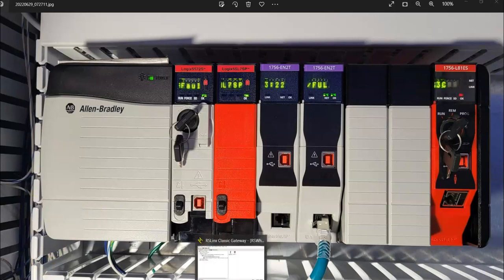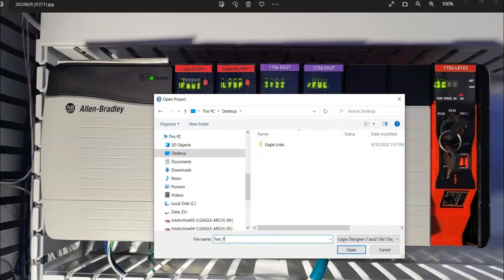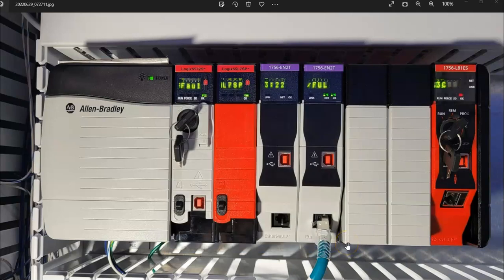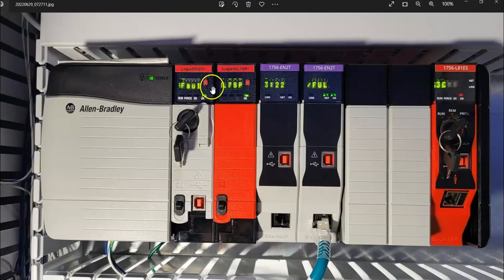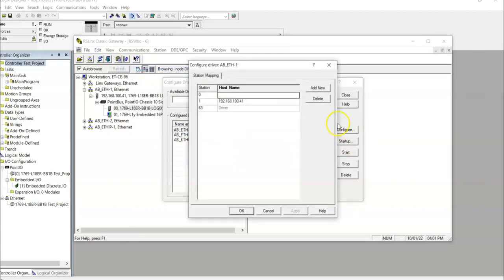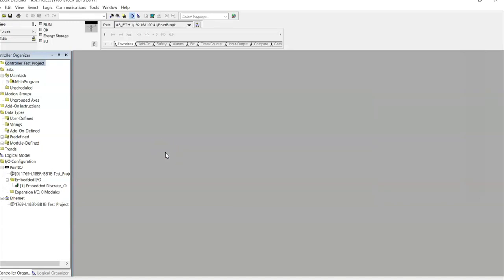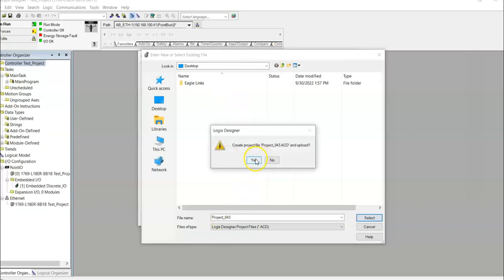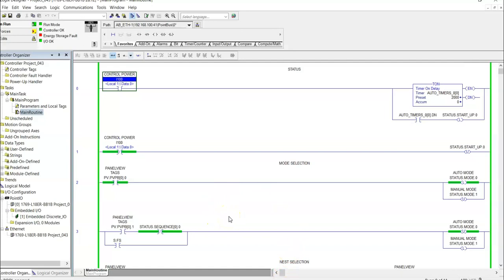PLC Programmers - Step-by-Step Network Guide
✅ In this tutorial video, we'll walk you through the process of connecting your laptop to a machine on the network using Studio 5000. Whether you're a beginner or need a refresher, we've got you covered.

Here's what you'll learn:

How to open Studio 5000 and connect to the processor.
Creating a test program if you don't have the original program.
Importing from an existing project or creating a new one to establish connection.
Configuring the IP address in RS links driver for seamless communication.
Checking if RS links detects the processor on the network.
Uploading the project from the processor to your laptop.
Opening the uploaded project to access and interact with the machine's data.
Additionally, we'll answer the question: Can a processor have two IP addresses that are the same? Discover the surprising answer and understand how it's possible in certain network configurations.

If you're looking to enhance your skills in industrial automation and networking, this video is for you. Don't miss out on mastering the essential steps to connect to machines efficiently. Hit play now and let's dive in together!